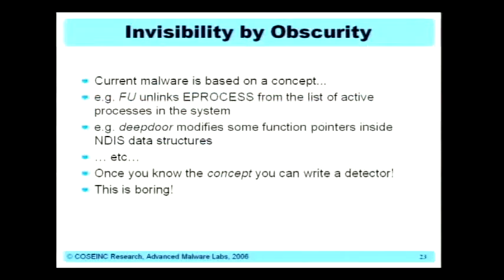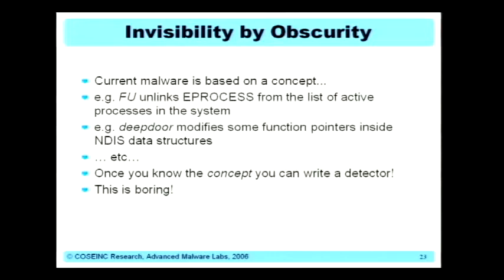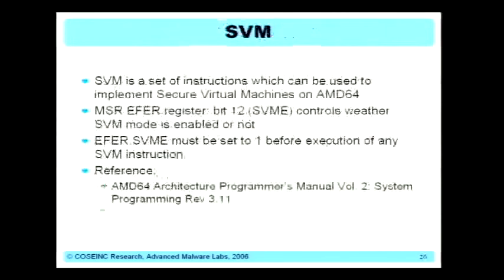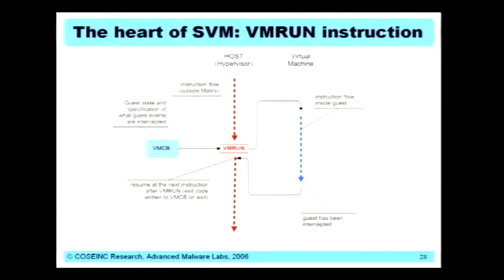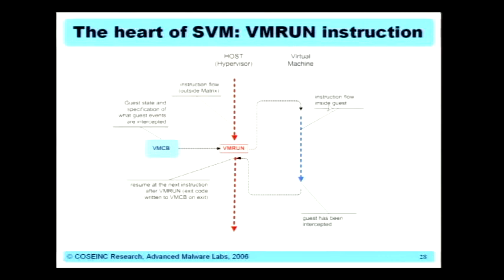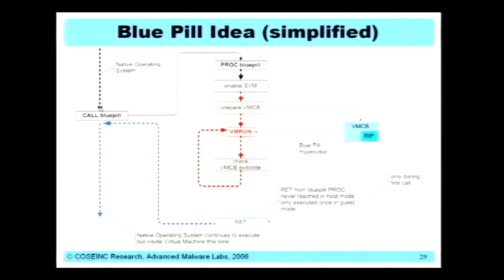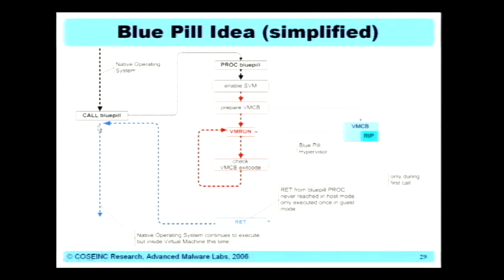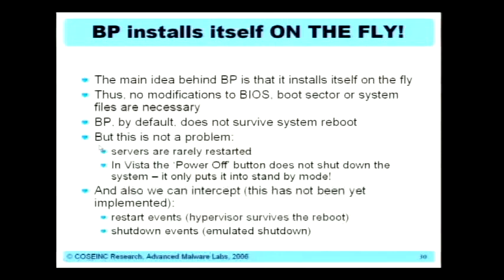BH06 JoannaRutkowska BluePill edited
0-0:08
27:27-30:34
31:30-38:30